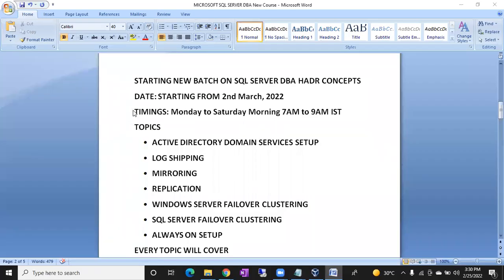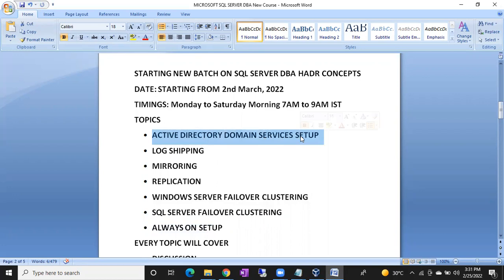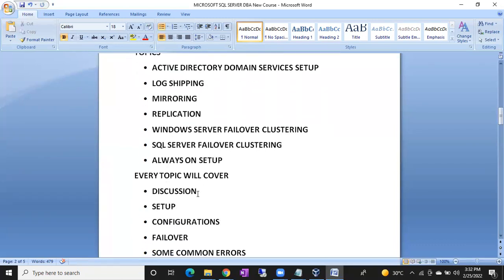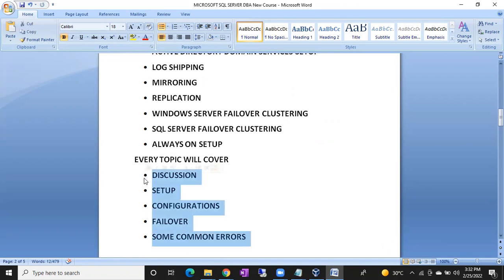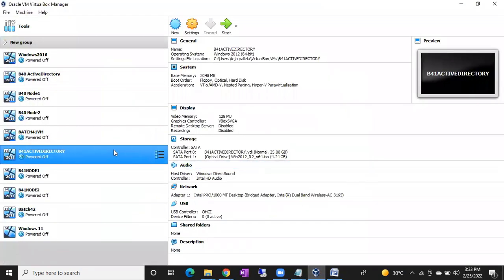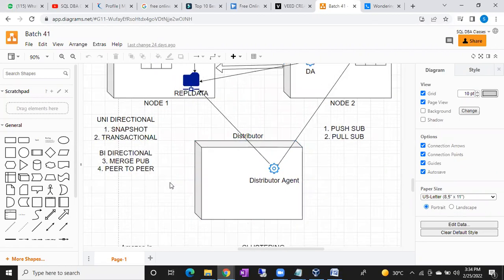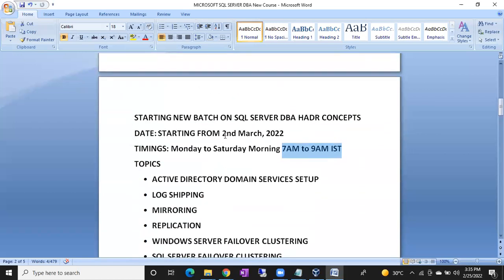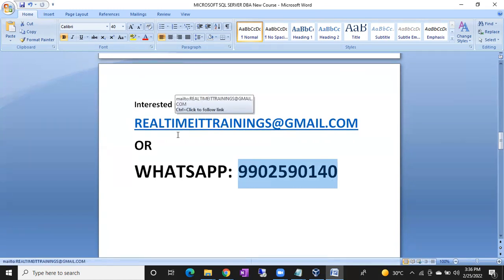Starting New Batch on Sql Server DBA HA and DR